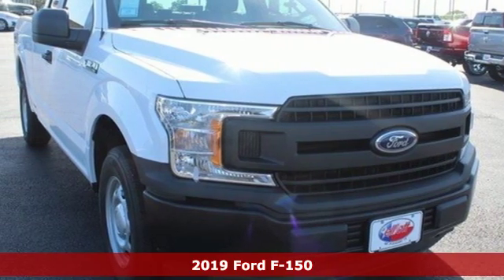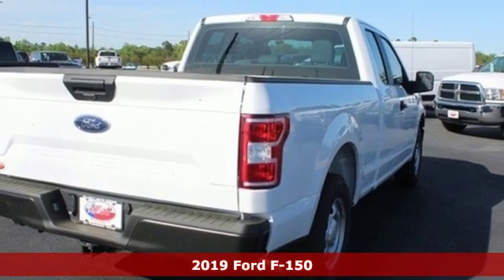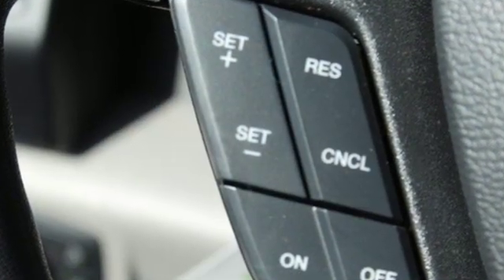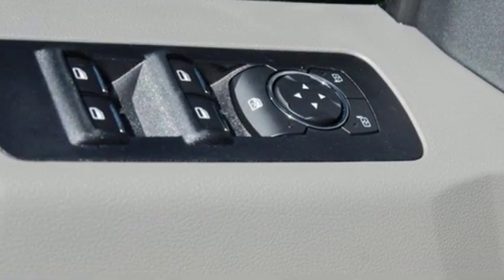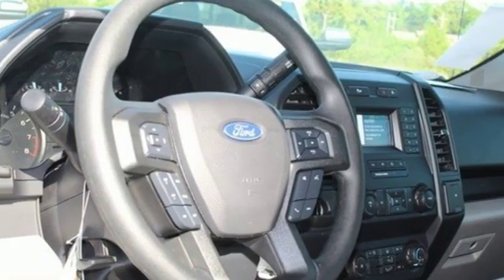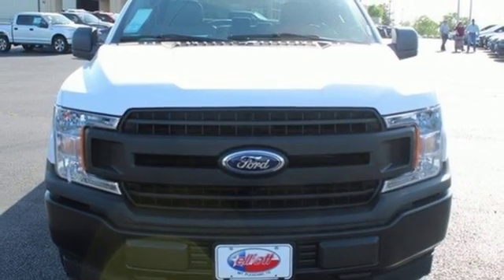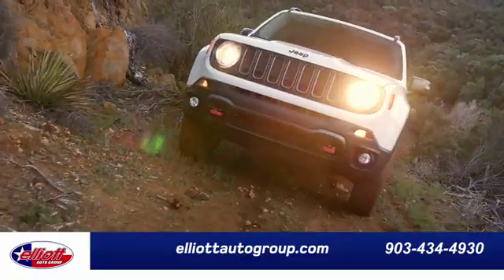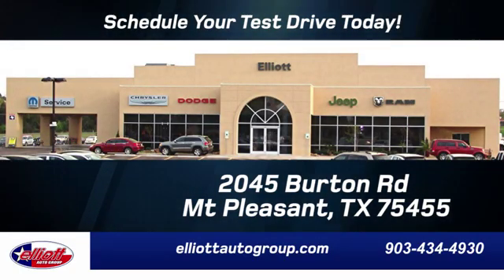New 2019 Ford F-150 Mt Pleasant TX Sulphur Springs, TX F7360 - SOLD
Year: 2019
Make: Ford
Model: F-150
Trim: XL
Engine: 3.3L V6
Transmission: 6-Speed Automatic Electronic
Color: White
Interior: Medium Earth Gray
Stock #: F7360
VIN: 1FTEX1CB3KKD33269
New Price! Oxford White 2019 Ford F-150 XL RWD 6-Speed Automatic Electronic 3.3L V6 **KEYLESS ENTRY**, **HD VINYL SEATS**, **BACKUP CAMERA**, **SYNC**.brbrPrice includes all rebates, incentives and dealer discounts. Price listed is lowest available price. Does not include dealer adds, tax, title, license or fees. To qualify for all rebates and incentives, a qualified trade in and/or financing with Ford Motor Credit may be required. All vehicles have window tint ($199) and the Elliott Protection Package ($299). Trucks have a spray in bed liner ($499). We are located just west of Titus Regional Medical Center on the I-30 frontage road. Recent Arrival! Price includes: $2,000 - Retail Customer Cash. Exp. 07/01/2019, $750 - Bonus Customer Cash. Exp. 07/01/2019, $1,000 - Retail Owner Loyalty. Exp. 04/30/2019, $750 - Ford Credit Retail Bonus Customer Cash. Exp. 07/01/2019, $250 - Retail Bonus Customer Cash. Exp. 07/01/2019, $500 - Select Inventory Retail Customer Cash. Exp. 07/01/2019

Address:
2045 Burton Rd.